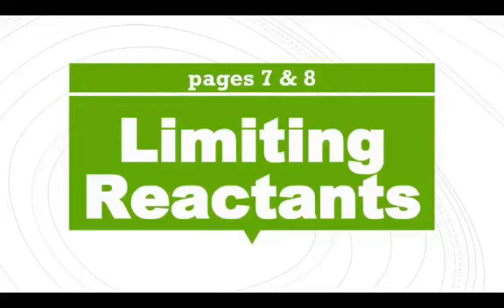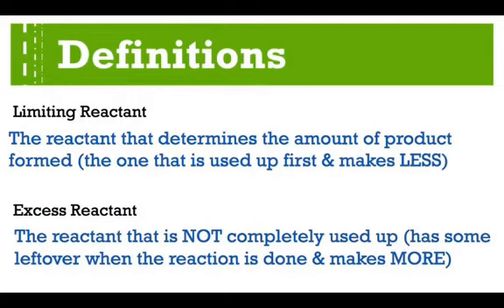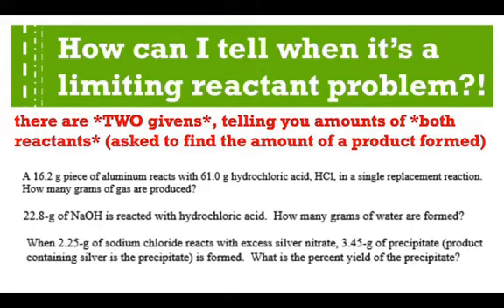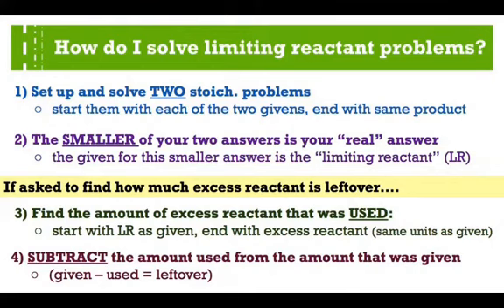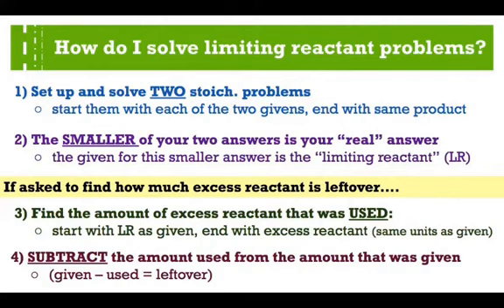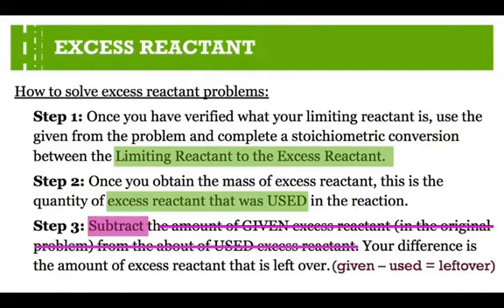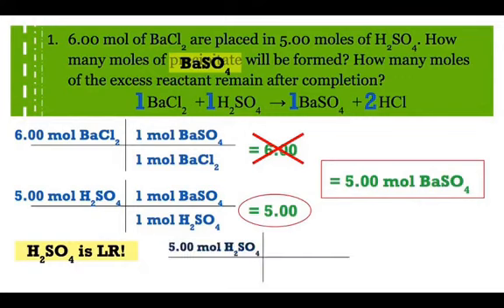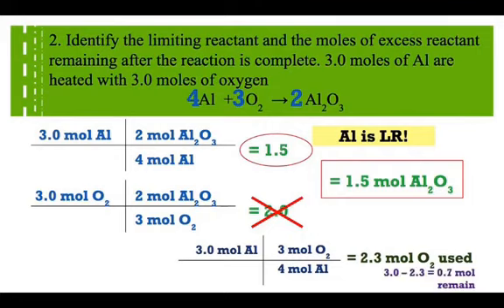8 3 - Limiting Reactants (page 7 only)